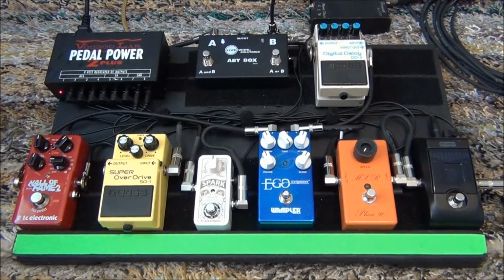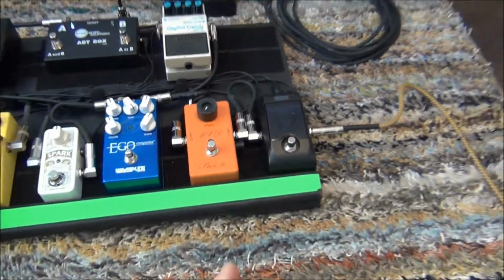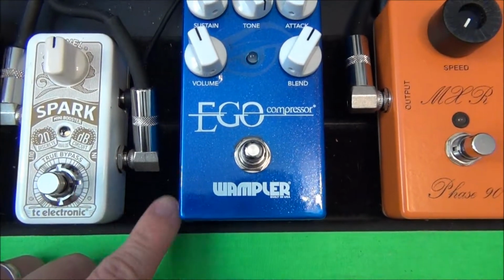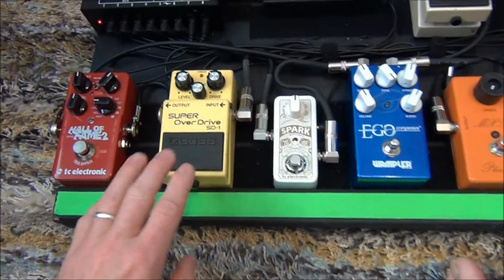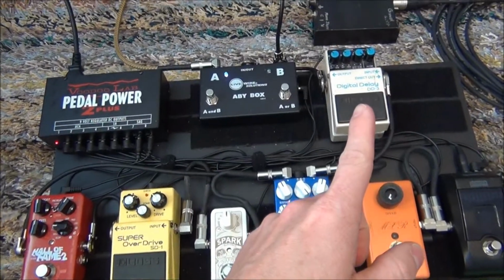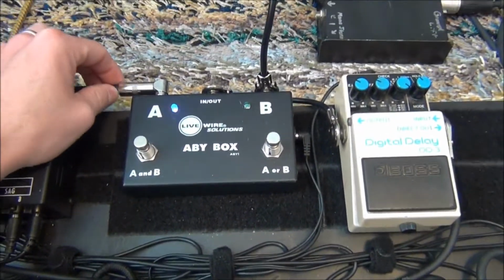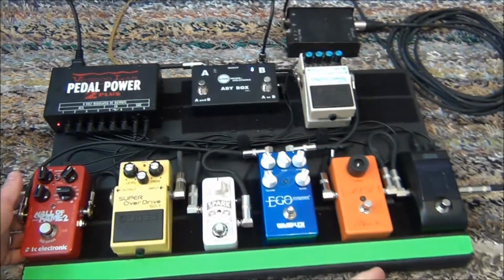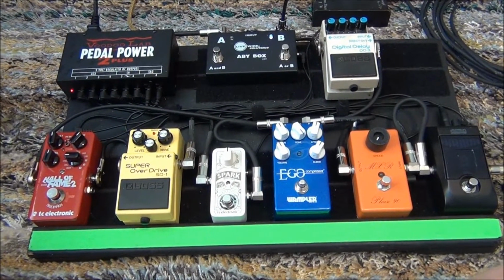Simple Pedal Board Setup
This is how I have my pedals set up now. It is currently June 16th, 2019.
   If I change it in the future, I'll make an update video.